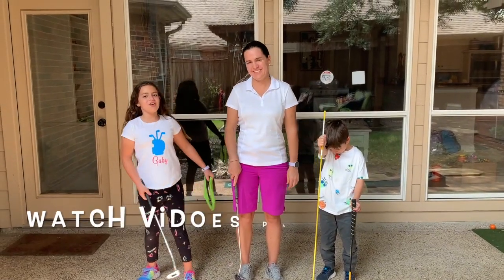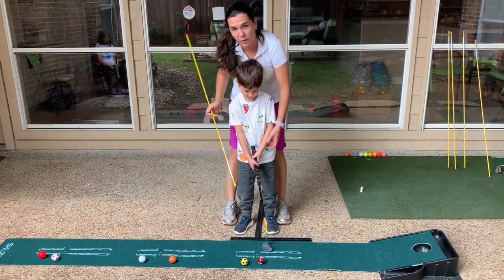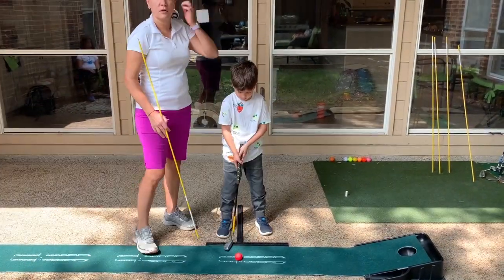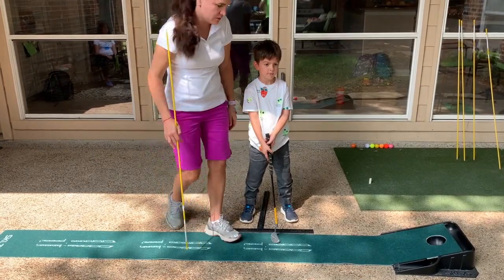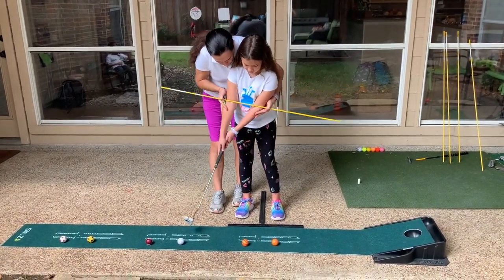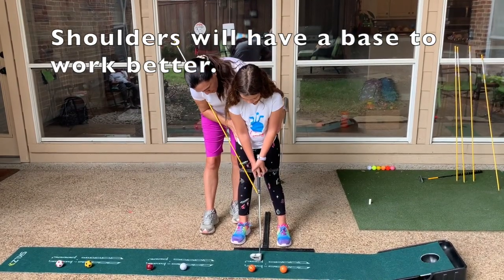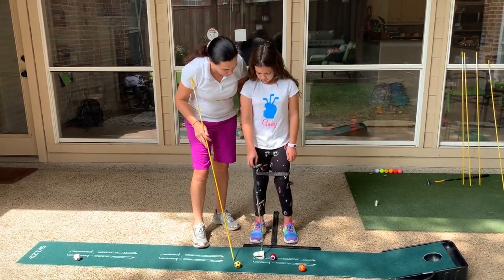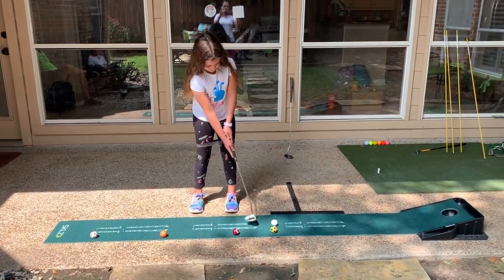How to improve your kid putting stroke.. Part 3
Golf putting basic explained easy and simple by Marisa Baena, LPGA for 10 years. In this video, she is going to explain how we need to teach your kis to move the shoulders correctly and leave the lower part stable. We need a lot of patience to teach your kids good habits in putting therefore you need to have a plan on how to teah them. This is a part 3 of a series of videos about putting. Make sure you follow them and they will understand very good what they need to do. Are you ready to try it? Remember to try Newcoolthings!